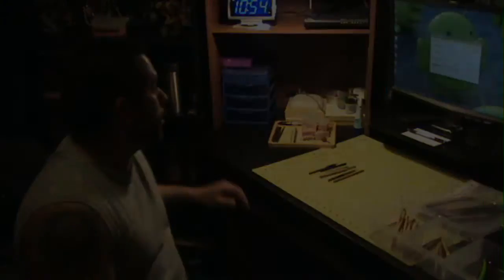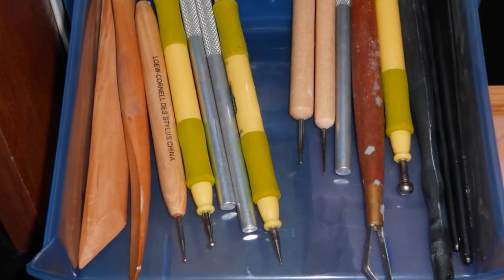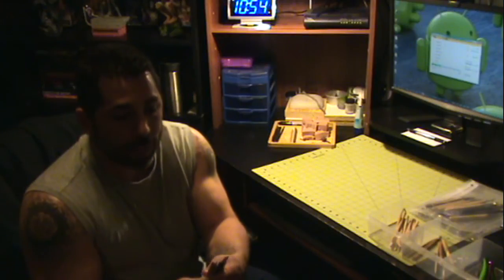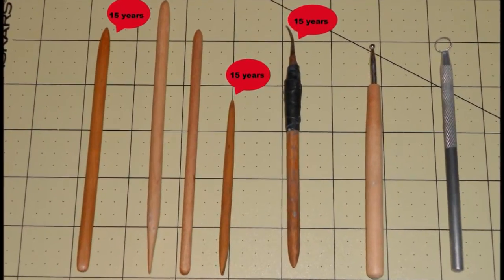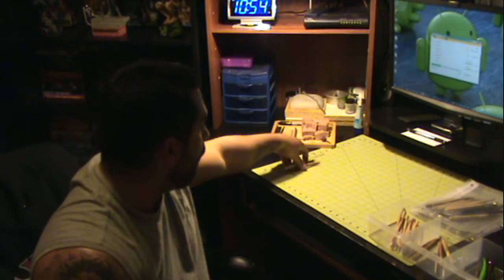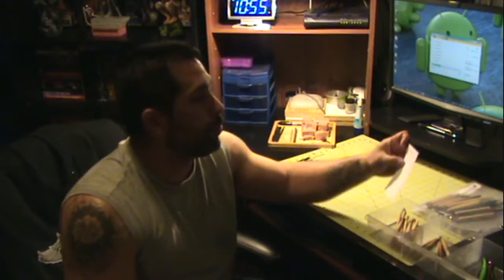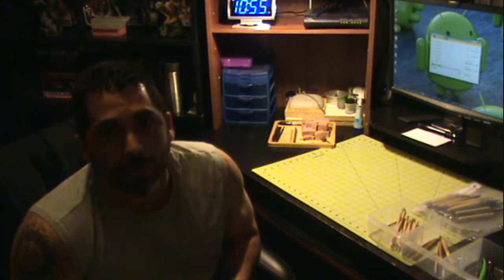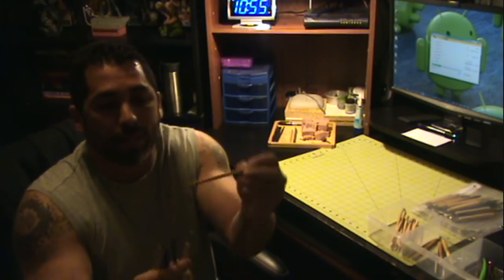Talking Sculpting Part #3 "Tools"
In this episode I will talk about the variety of tools that you can use for sculpting. also I will post some links for you guys to get some ideas or buy some tools, thanks for watching.

Links for "Tools"
SE Pottery Tool - 11 Pc Set

SE Pick Set, 12Pc Stainless Steel Wax Carvers

Pop Sculpture: How to Create Action Figures and Collectible Statues:

Sculpey Clay Conditioning Machine: